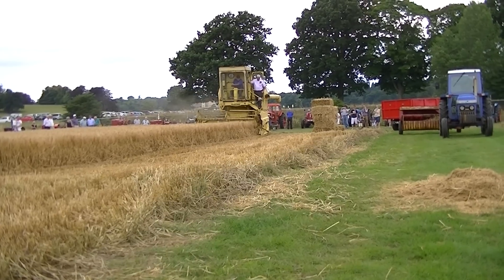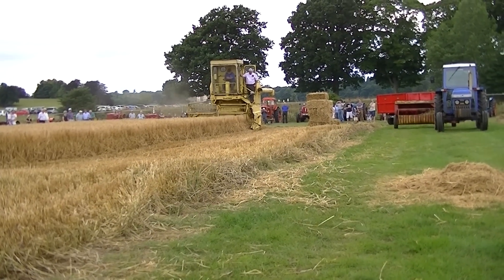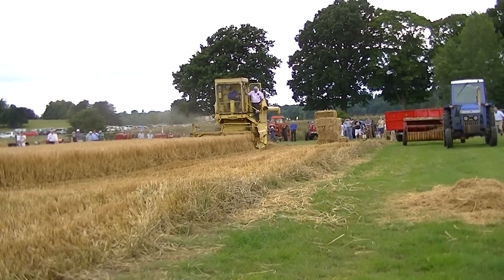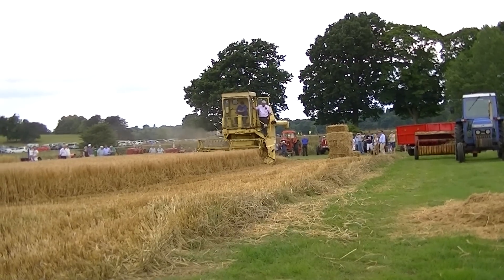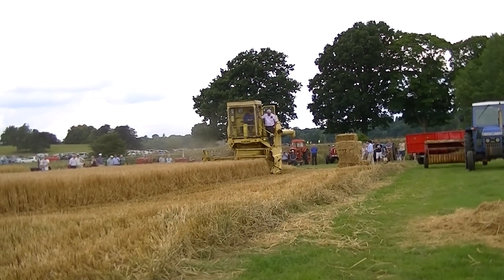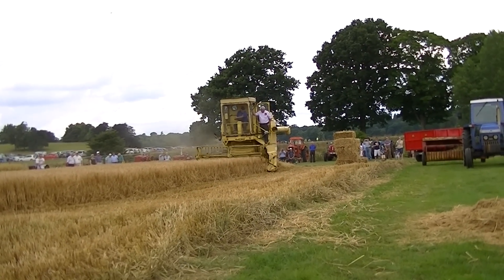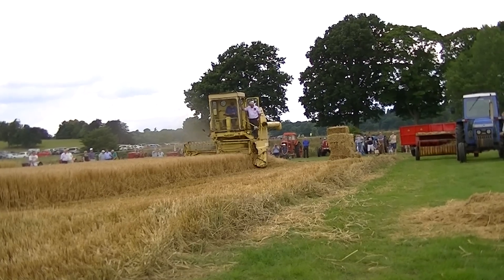New Holland Clayson M 122 Combine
Me driving Andrew Frosts Clayson M 122 combine at Border Union Shows winter barley plot